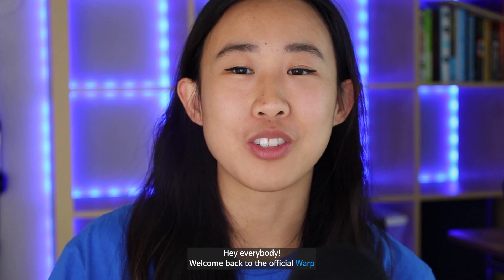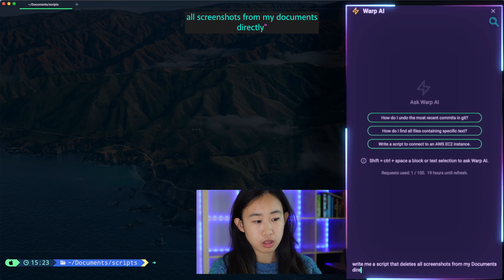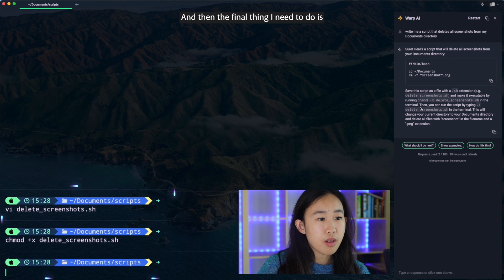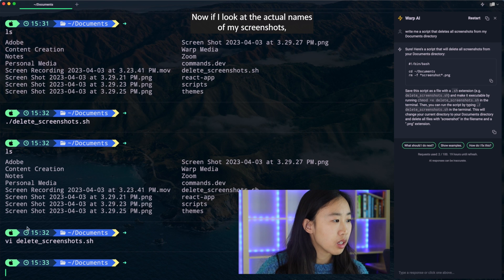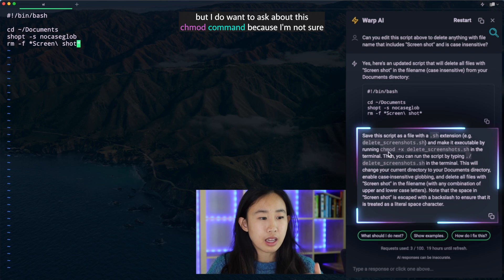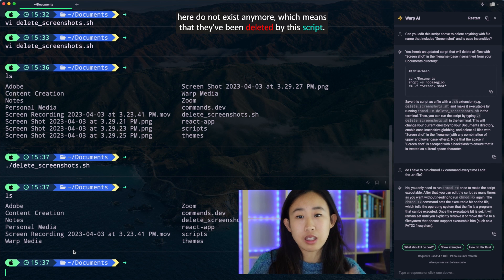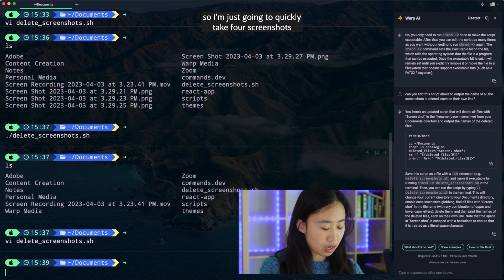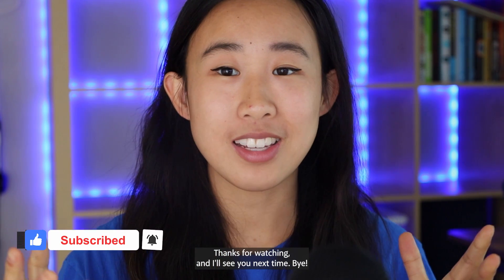Warp AI | How To Write A CLI Script From Scratch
Warp AI makes it easy to write scripts that automate your life. In this video, we'll walk you through building a script to find and delete all files of a certain name with your Documents folder.

Timestamps:
00:00 Introduction
00:33 Building base functionality of my automation
04:31 Making the automation better
06:21 Conclusion